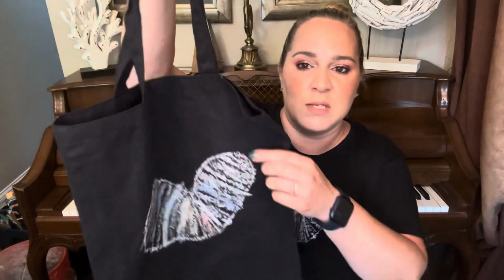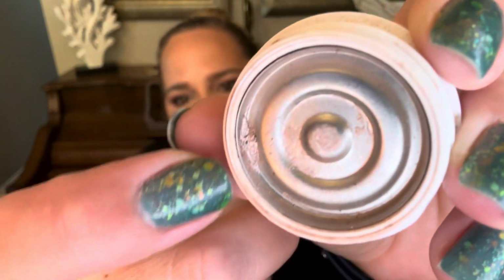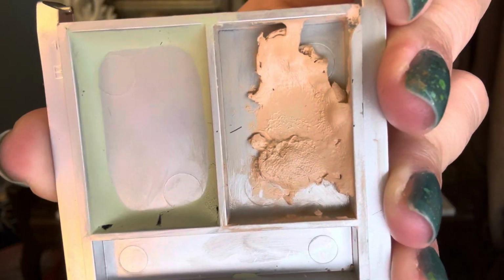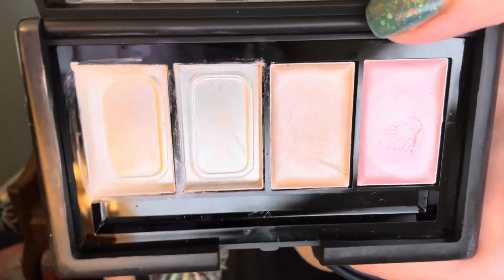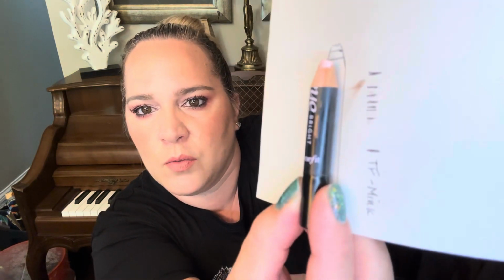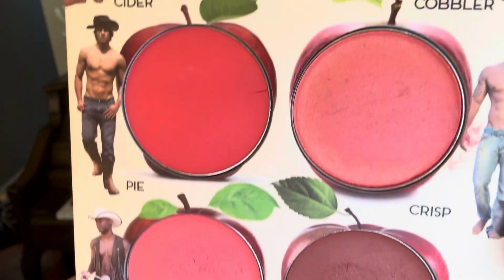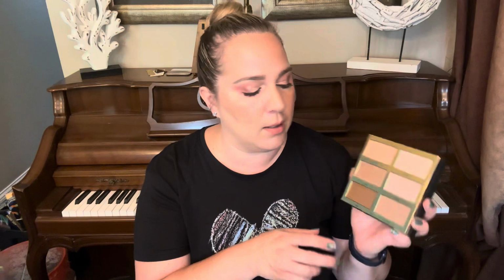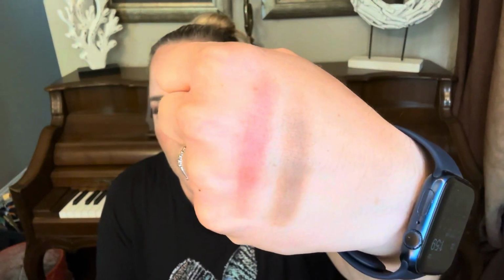PartnersInCream2023 Update #6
Hi guys!!

One of my fave projects is back for the third year!!  This is Partners In Cream for 2023!!  Creators are Steph Lyons and DaLin!  The playlist is here: